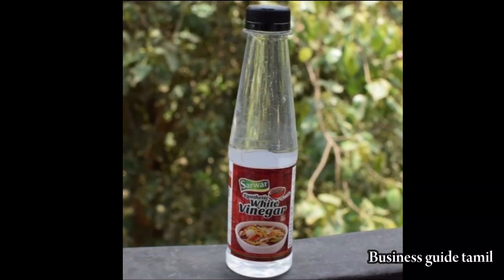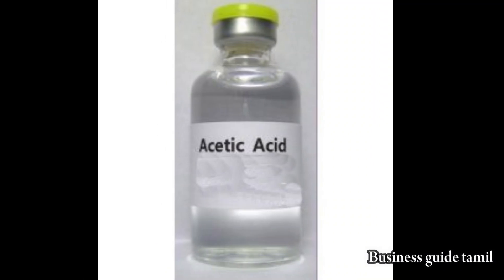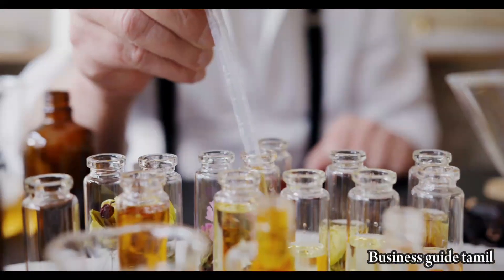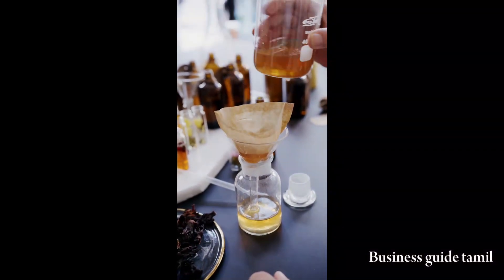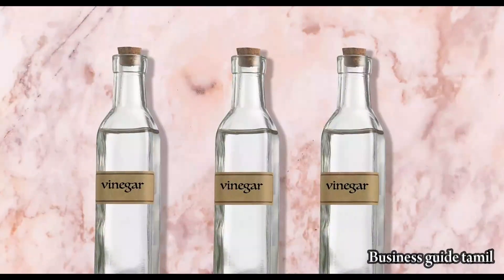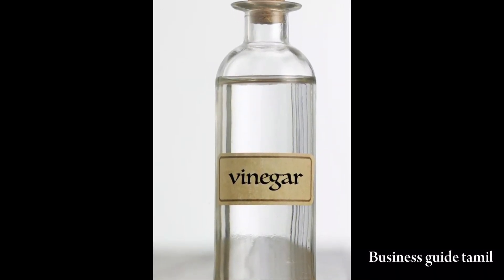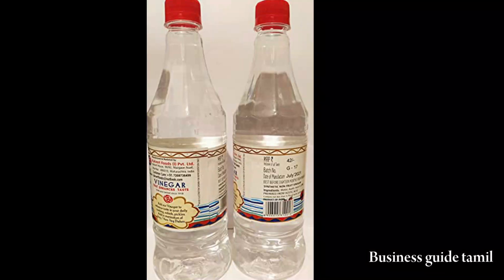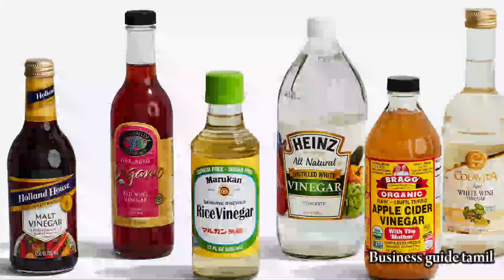தினமும் 2,000 மேல் லாபம் தரும் Business New Business Ideas In Tamil | Business Guide Tamil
velaivaippu in tamil nadu government 2020 and velaivaippu 2021 and online jobs and business and business insider and tamilnadu job vacancy 2021

business guide tamil💥